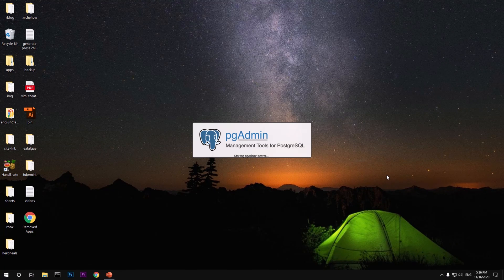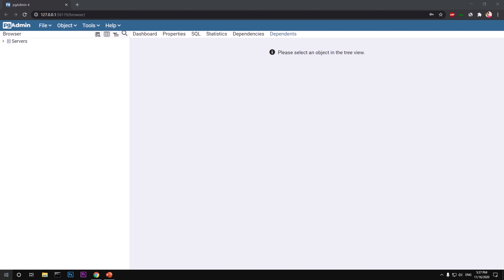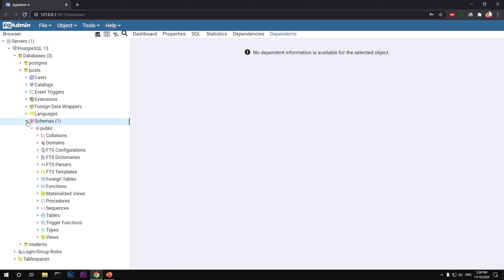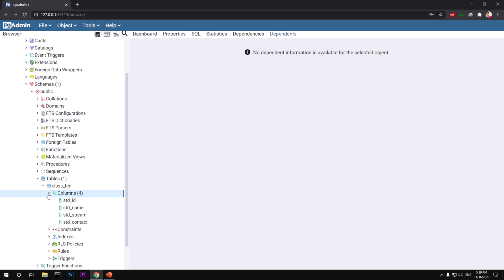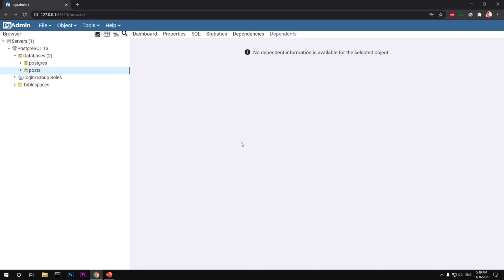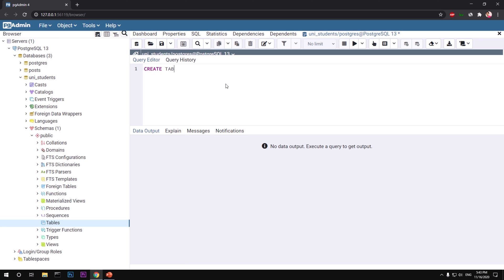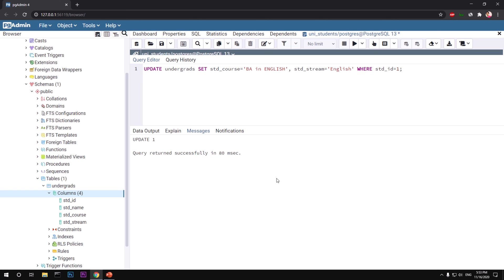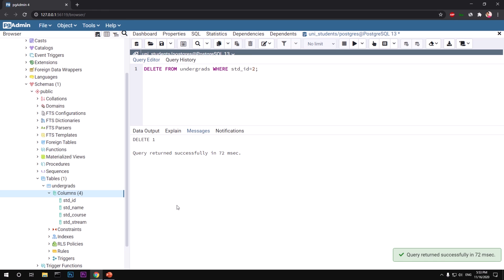PostgreSQL Tutorial: pgAdmin - CRUD CREATE, READ, UPDATE, & DELETE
How to create database in PostgreSQL,
How to create table in PostgreSQL,
How to insert values in PostgreSQL table columns,
How to update table in PostgreSQL,
How to alter table in PostgreSQL,